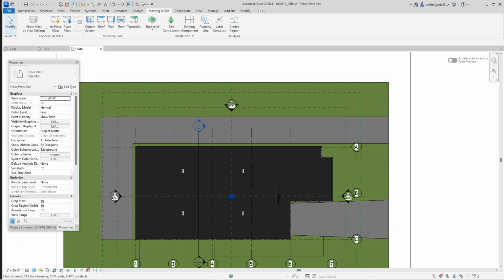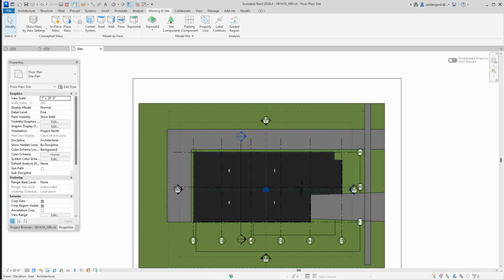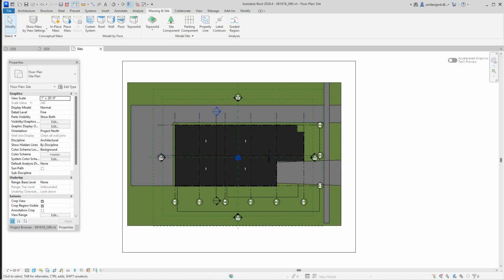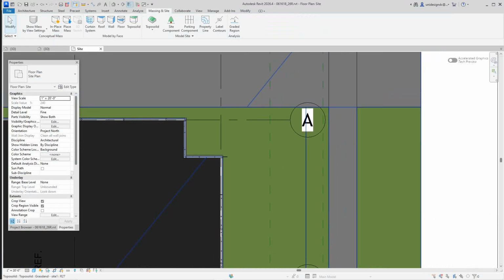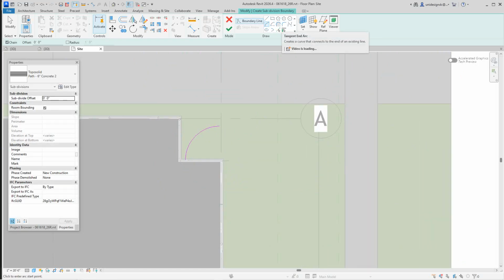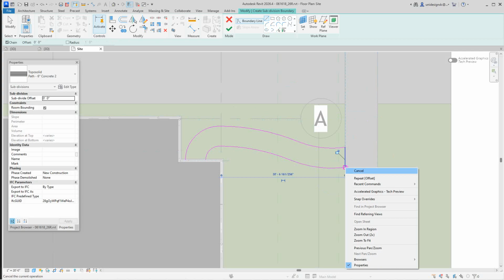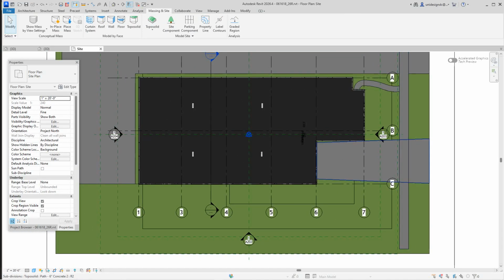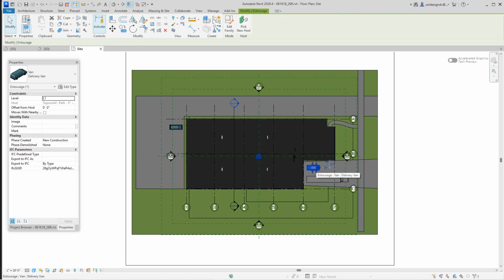Revit 2026 How to Modify site Topo solids add driveway slope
How to modify subdivisions slope driveways and add site element in Autodesk Revit 2026